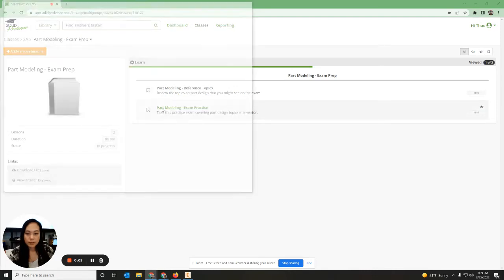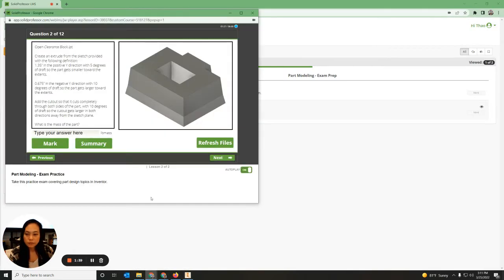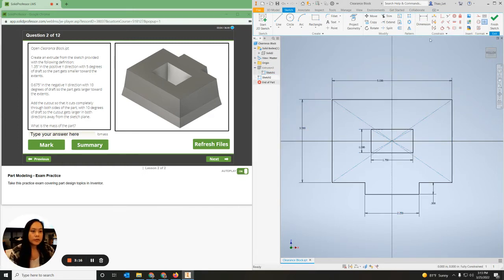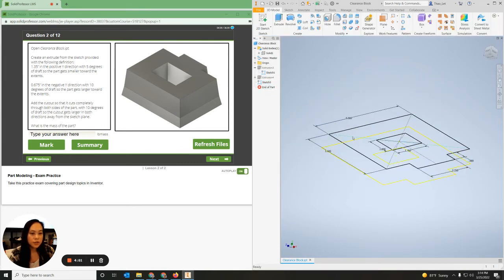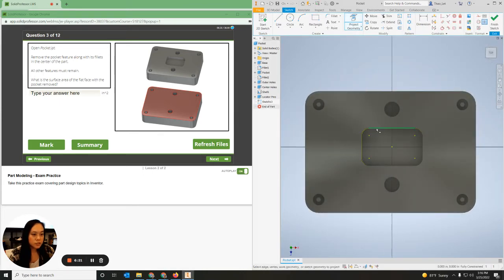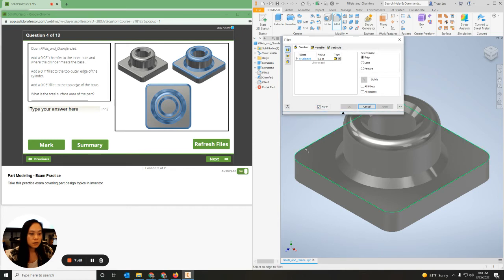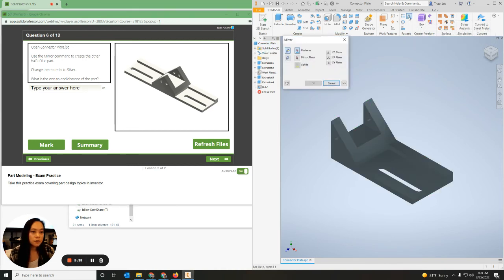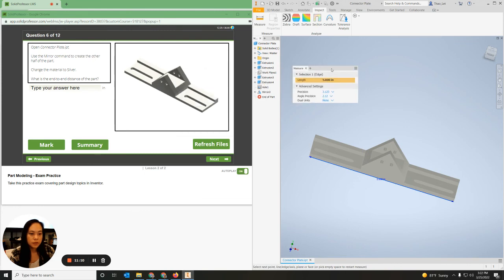Part Modeling | Question #1-6 | Solid Professor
This video contains solutions for problems #1-6.